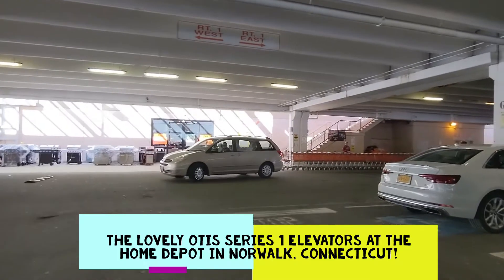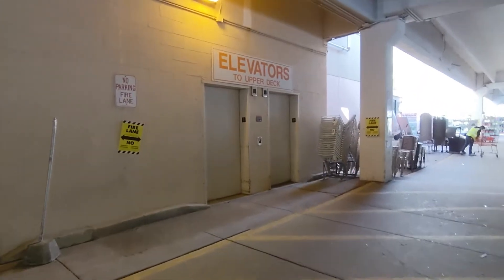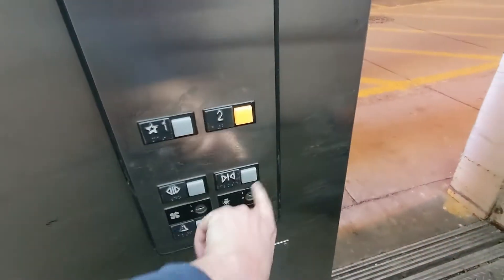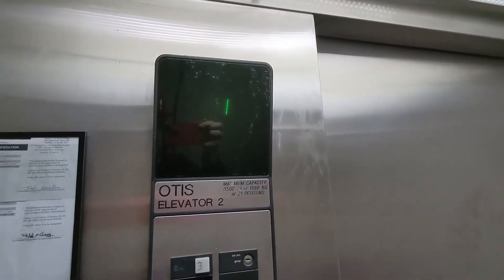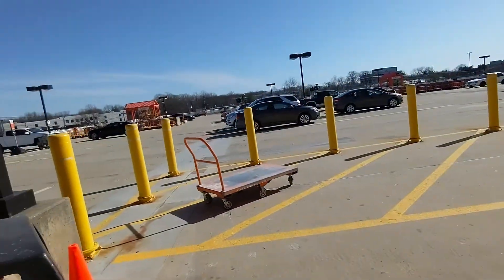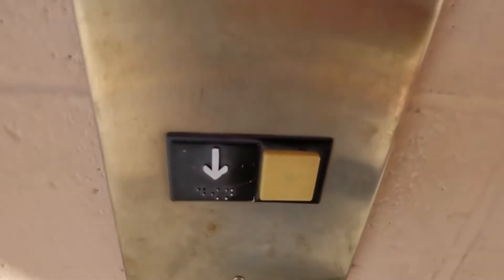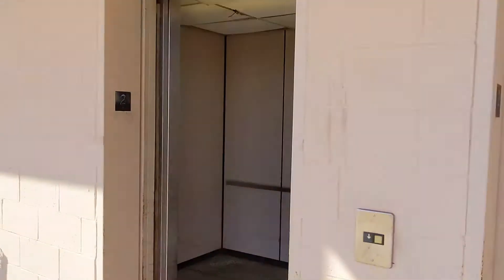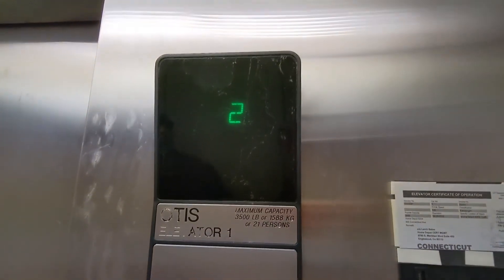Lovely Otis Hydraulic Elevators @ Home Depot - Norwalk, Connecticut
Shot 3/21/21. The only improvement that is seen here compared to 2014 is that Thyssenkrupp replaced the phones on these elevators. Other than that they are still in sad condition. The lights in the second elevator were being held together with zip ties. Oh boy. Well enjoy!